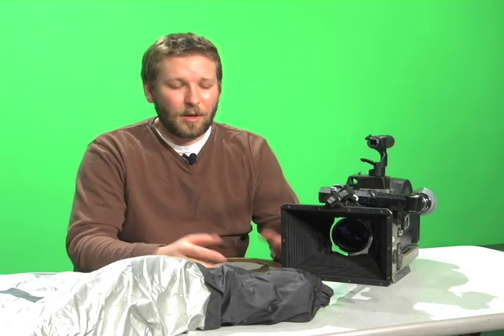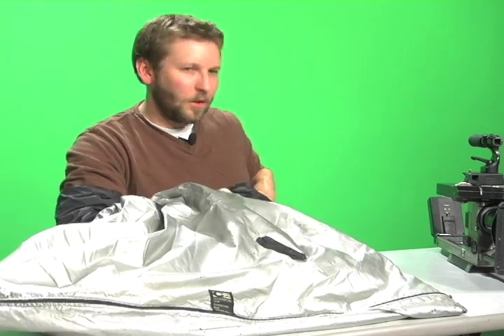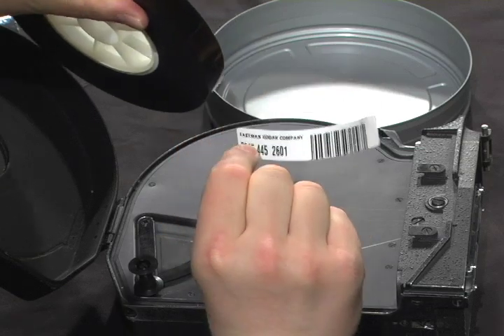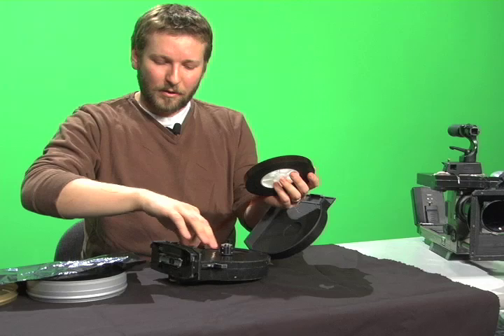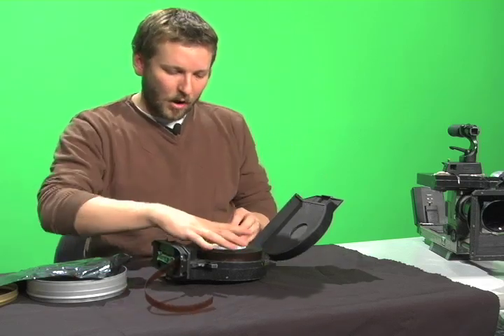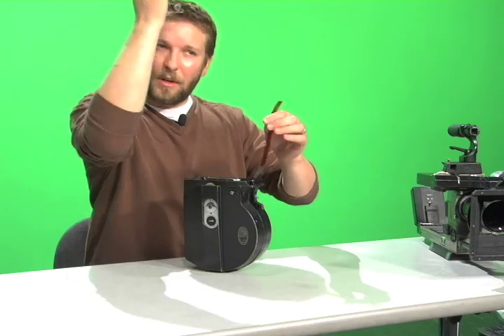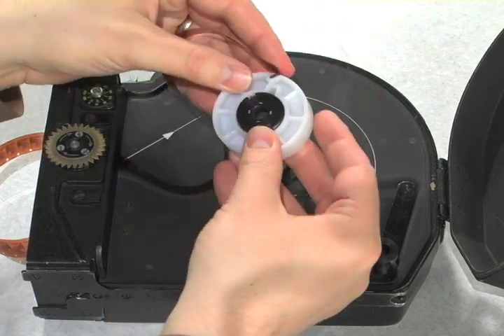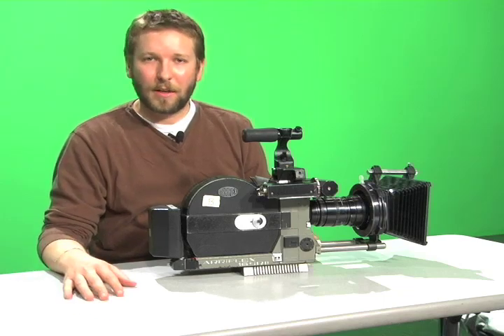Loading the Arriflex SRII Magazine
In this video, Professor Plow demonstrates how to load 16mm film into the arriflex SRII magazine.